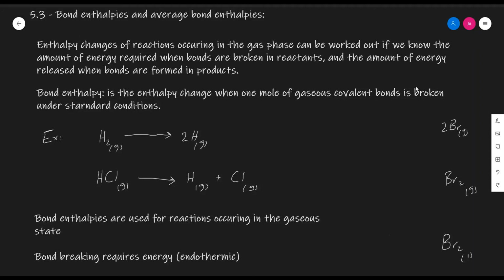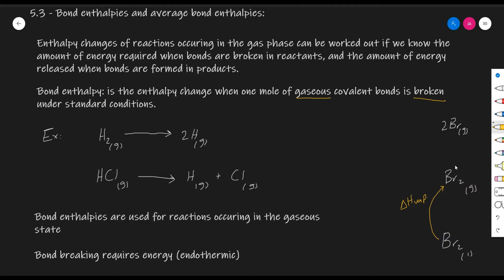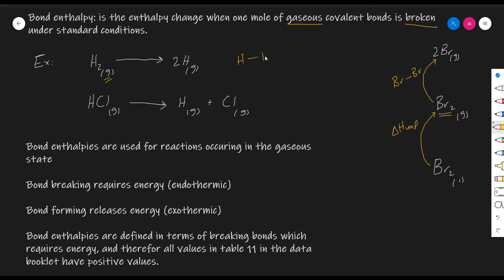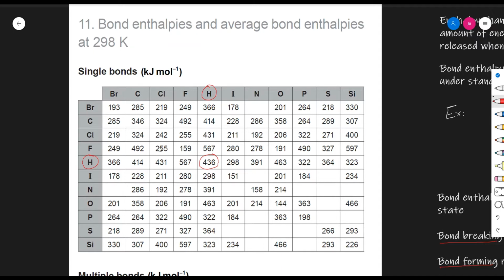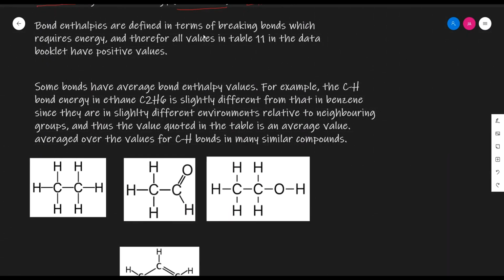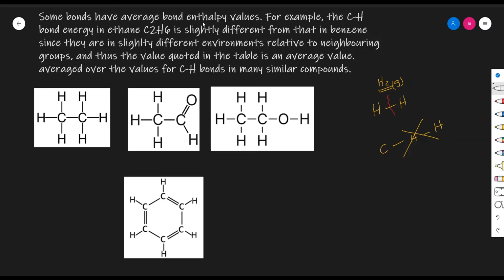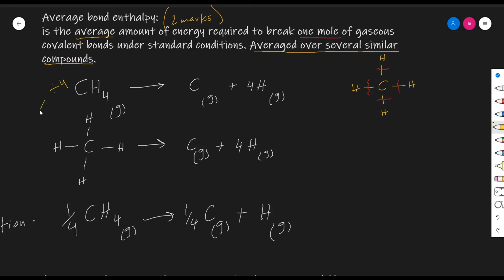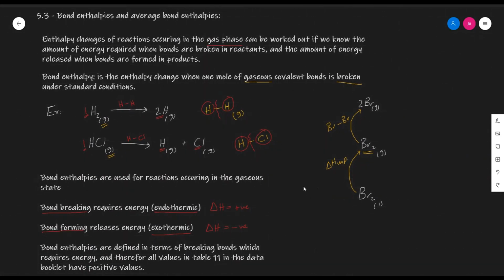(video #1) 5.3 - Bond Enthalpy